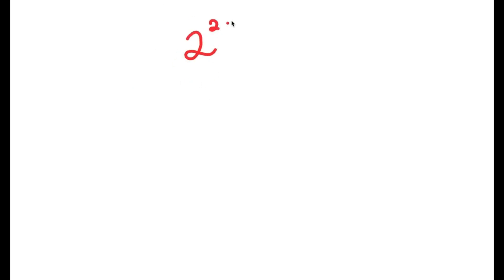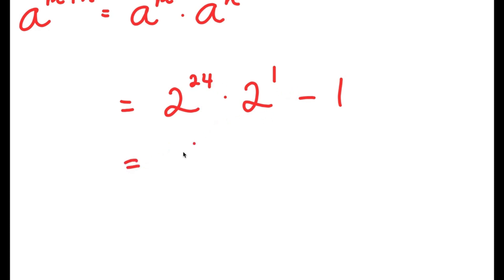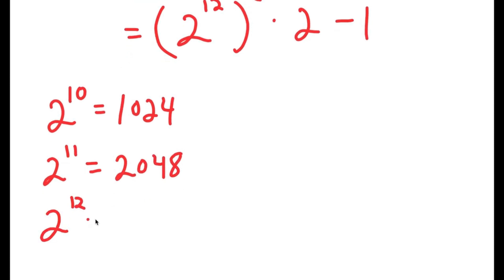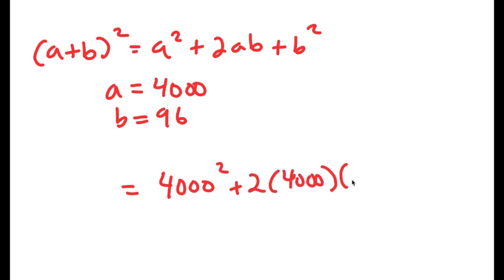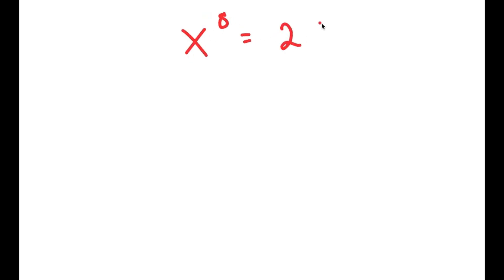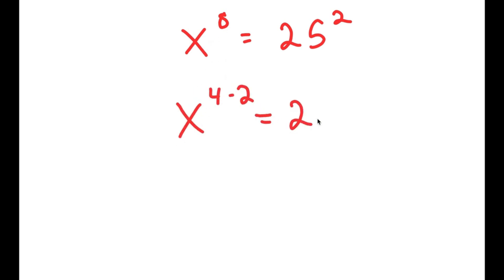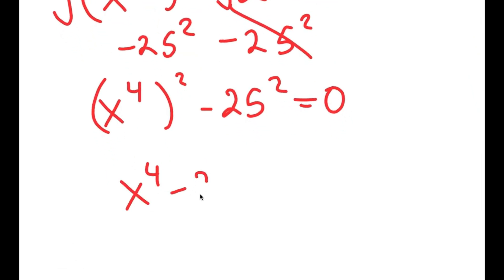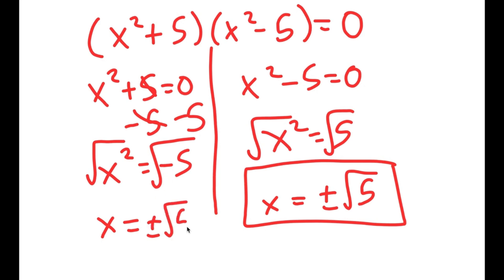Only Geniuses Can Solve This | The HARDEST Problem EVER